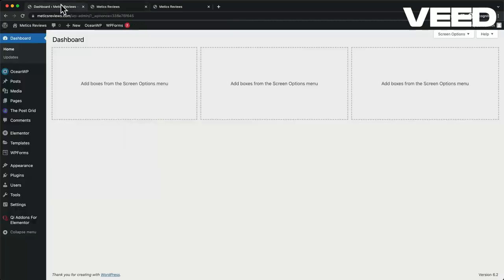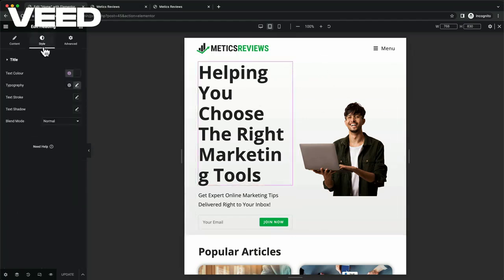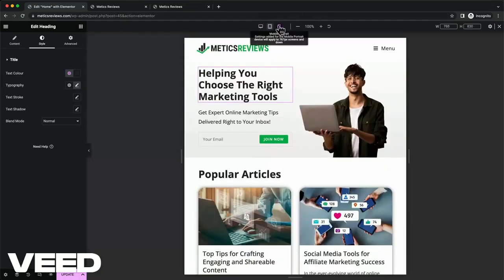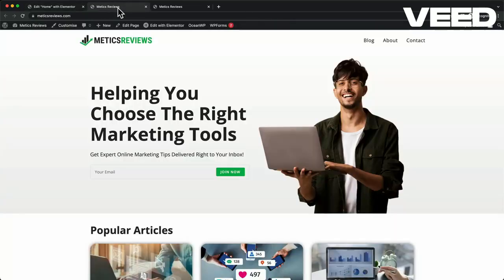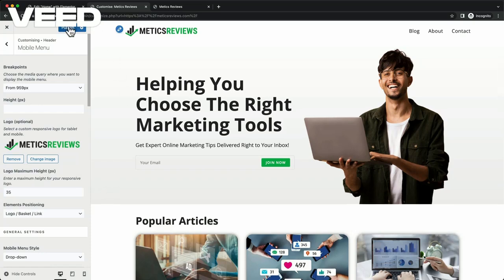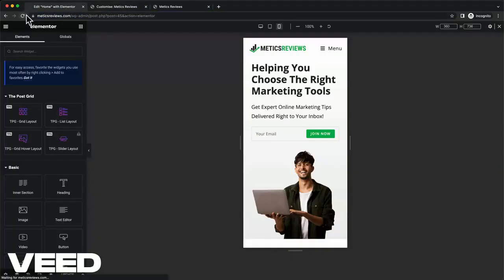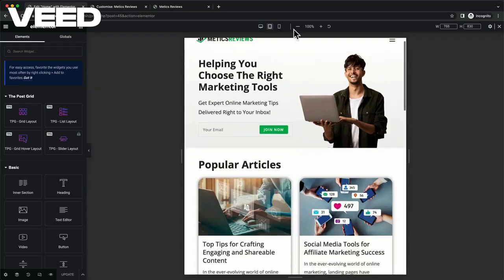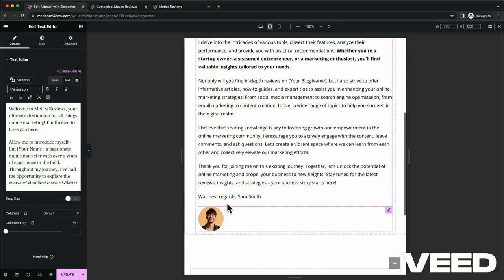How to optimize Wordpress Website for Mobile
How to optimize your WordPress website for mobile devices! In this video, we’ll share essential tips to boost your site’s mobile performance, including responsive design, speed optimization, image compression, and more. Make your WordPress site mobile-friendly and improve user experience and SEO rankings.

📌 Key Topics Covered:

Why Mobile Optimization Matters
Responsive Themes & Plugins
Speeding Up Your Website
Image Optimization for Mobile
Improving Core Web Vitals
💡 Recommended Tools & Plugins:

WP Rocket
Smush Image Optimizer
Elementor